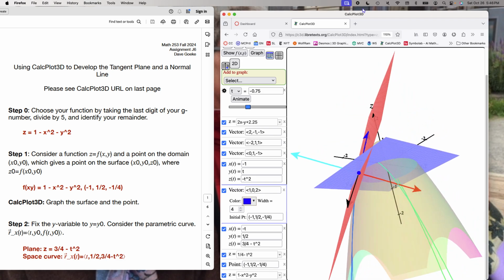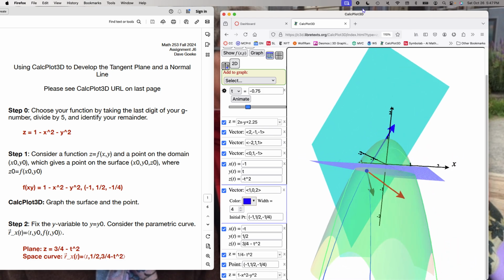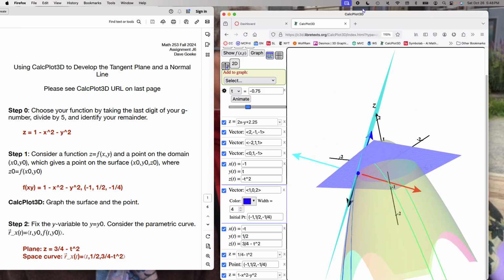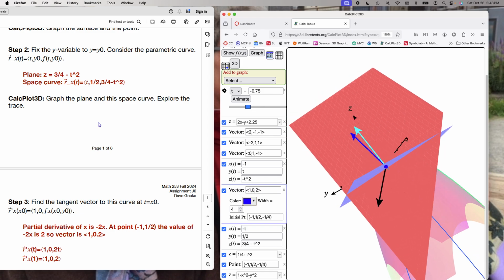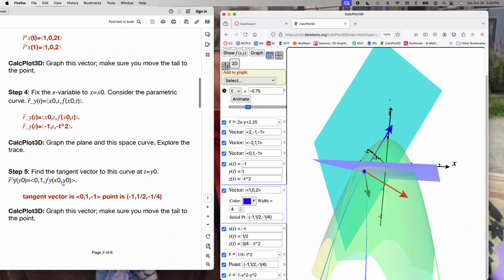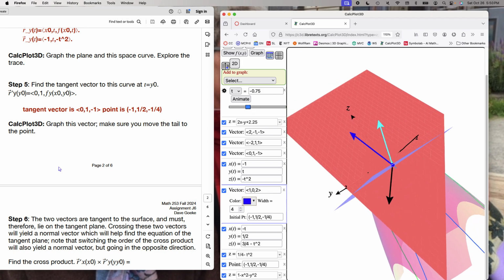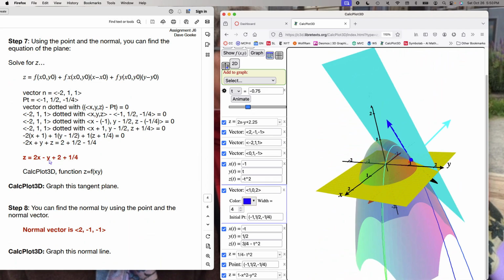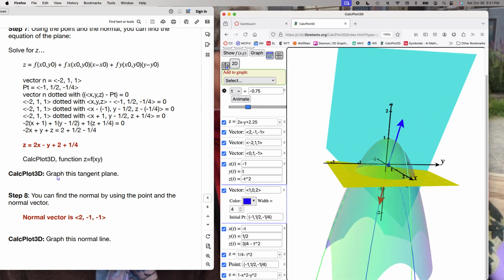Math 253 Fall 2024 Assignment J6 EC Dave G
Video explaining eight steps to completing assignment J6